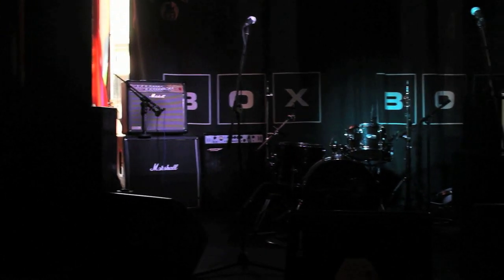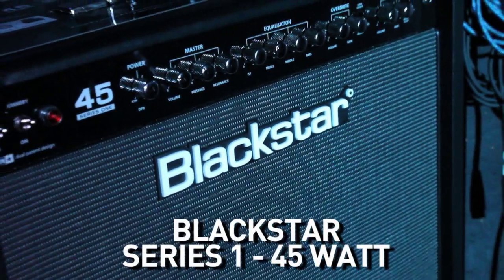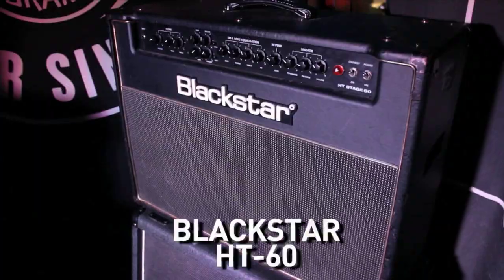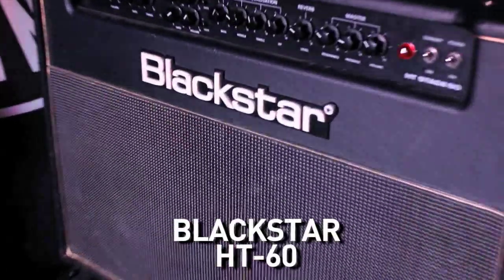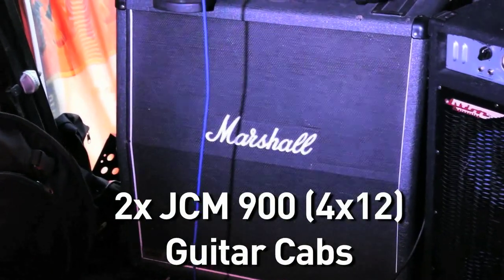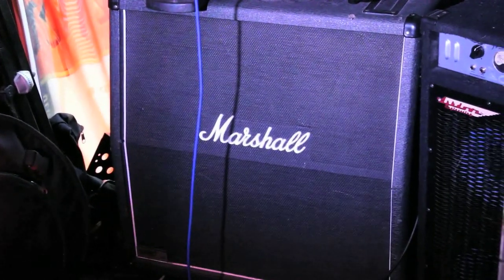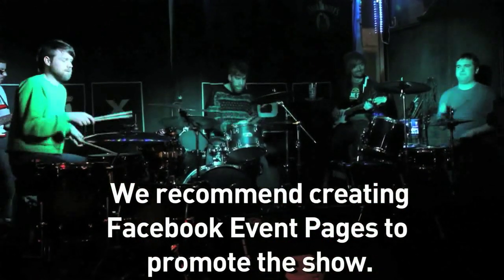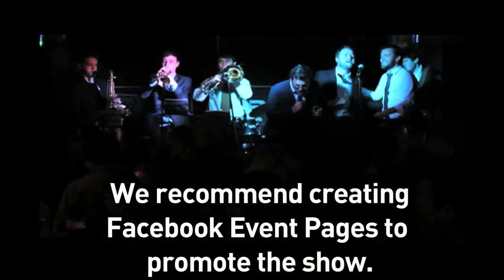PLAYING AT BOX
Short video listing our backline and information about shows